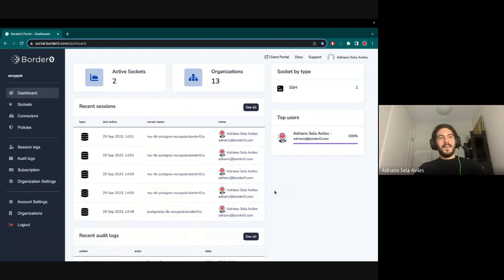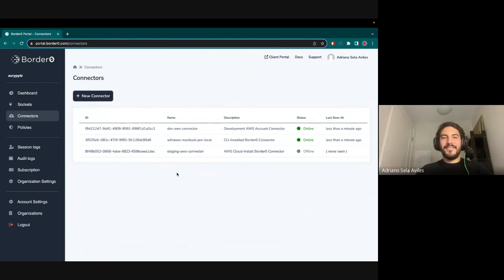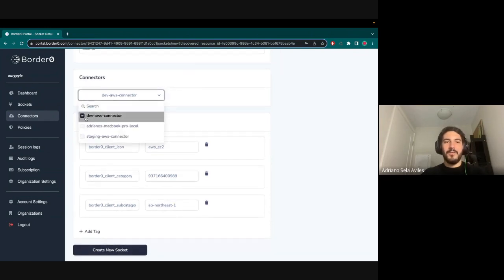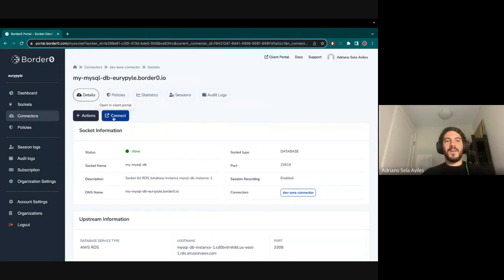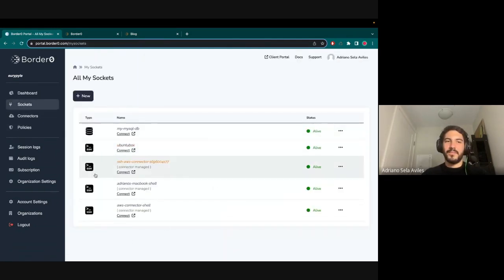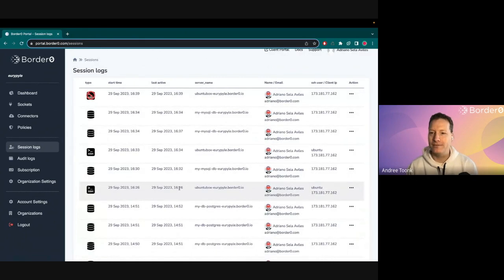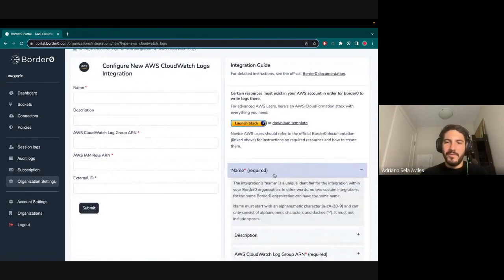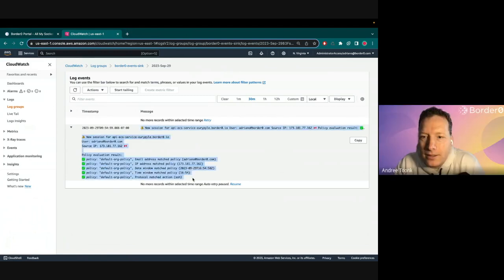Border0 Tech Talk - Secure AWS Access Made Easy. A comprehensive guide.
In this video Andree and Adriano walk you through a demo of Border0 for AWS. You'll see how in just a few minutes they add a new Border0 connector to an existing AWS environment, detect resources in those regions (ec2, ecs and rds clusters) and with a single click, add them to Border0 for easy end-user access to them using SSO credentials!

Sit back, relax and enjoy how Border0 AWS access management in this comprehensive demo. From effortless resource discovery to real-time policy enforcement, see how Border0 enhances security while improving developer productivity.

Learn about features like passwordless authentication, continuous authorization, and instant auditing that make Border0 the future of AWS security.

Chapters:

00:00 Introduction and Overview
00:48 The Problem Use Case
01:38 Border0 and AWS
02:08 Demo Setup
05:35 Installing the Border0 Connector
09:59 Discovering AWS Resources
13:34 Creating Sockets for EC2 Instances
20:14 Connector Setup to RDS Databases
21:25 Web-Based Access to RDS
23:23 CLI Border0 Client
30:08 Session Logs and Recordings
39:15 Organization Settings
39:58 AWS CloudWatch Integration
47:35 Recap and Final Thoughts